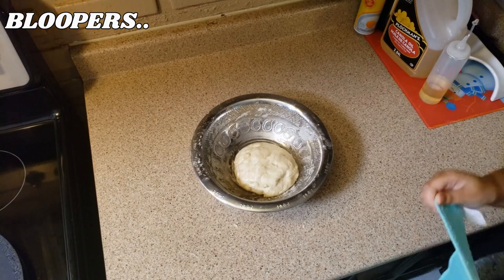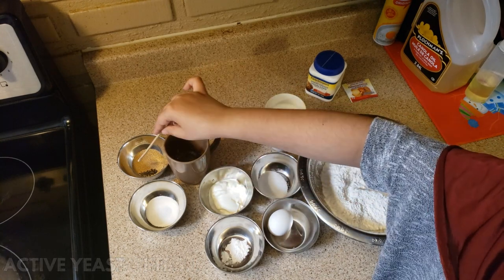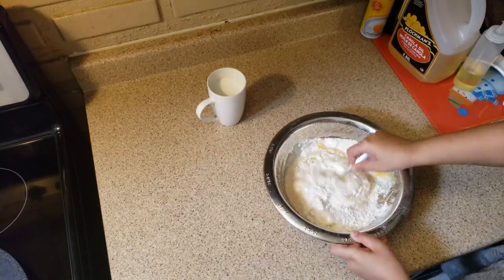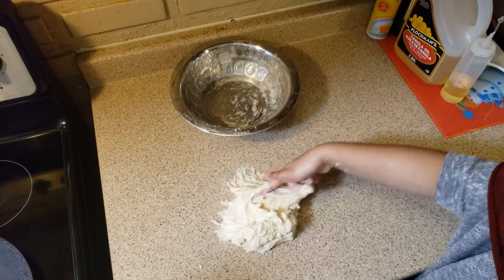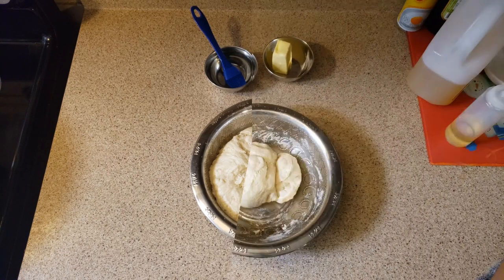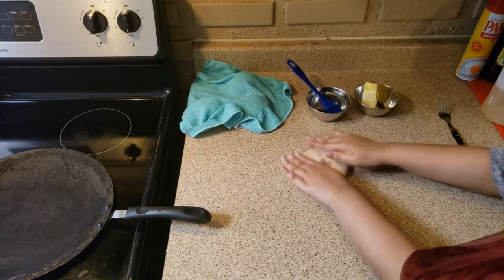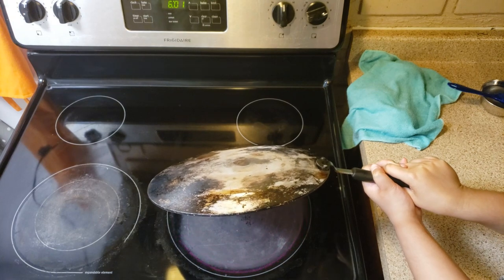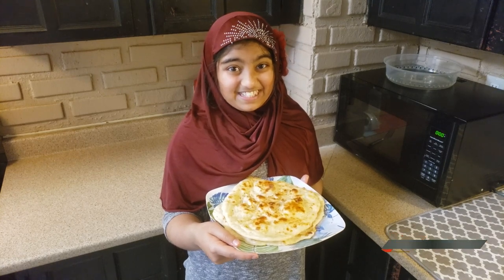Little Chef made HOMEMADE NAAN (Just like tandoori naan) | with BLOOPERS | Aliyah's Kitchen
Watch my videos on Facebook group HALAL FOOD VIRAL.

Try my other recipes